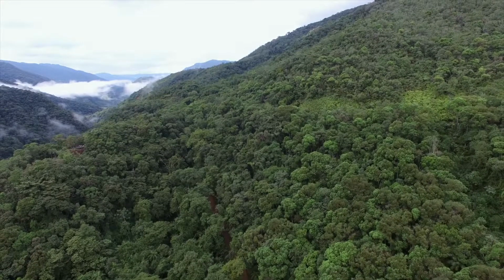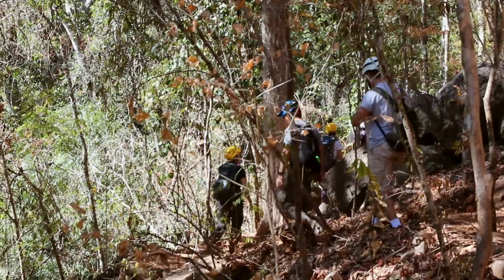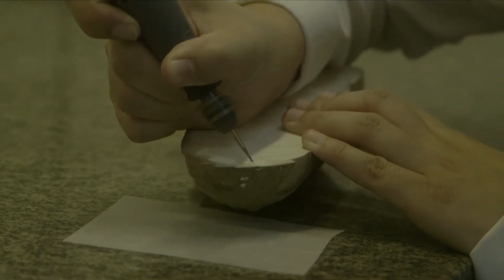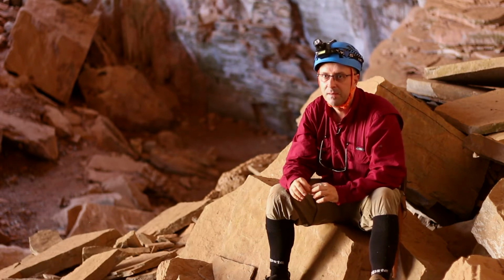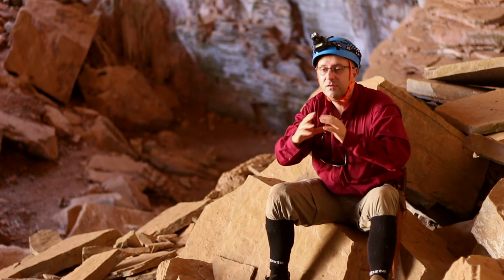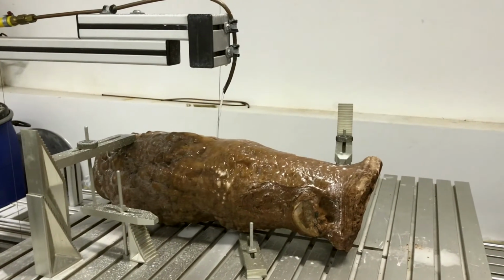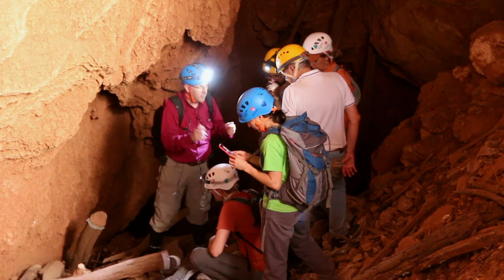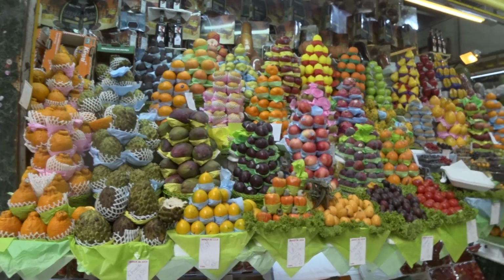Gregório Ceccantini | University of São Paulo (USP)of Brazil | PIRE CREATE Project Interview Series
Gregório Ceccantini is an Associate Professor at the University of São Paulo (USP), Institute of Biosciences, Department of BotanyInterests and works for the PIRE CREATE Project.
His research is focus on general plant morphology and anatomy but specialized on wood anatomy, tree-rings and parasitic plant biology. He also have previous experiences on wood technology and botany applied to archeology and paleoenvironment. Currently, he is working on environmental changes connecting data from tree-rings and cave records. Also, on comparative anatomy and hydraulics of several clades of parasitic plants, mainly the Santalales.